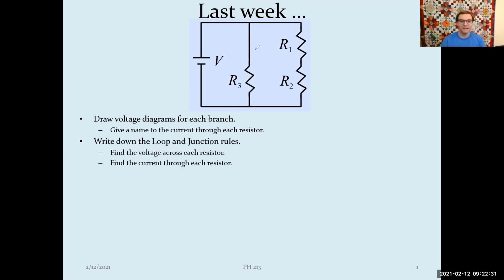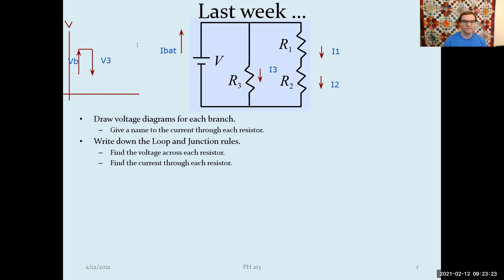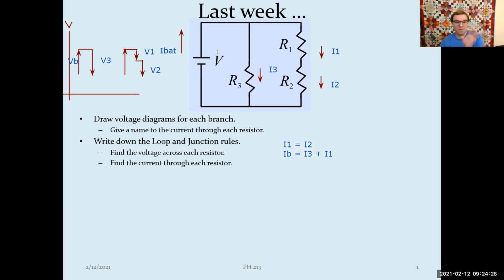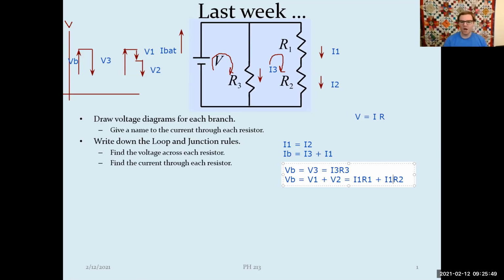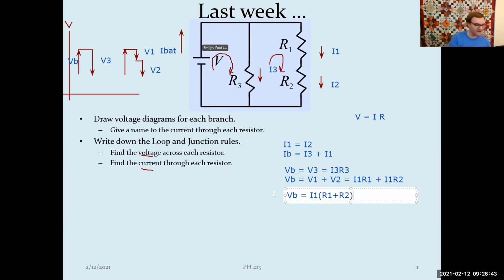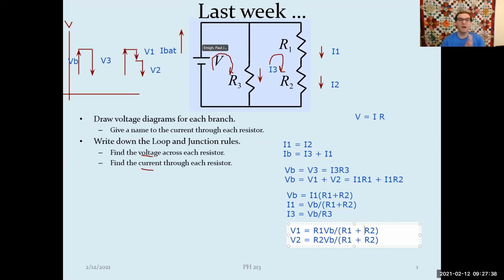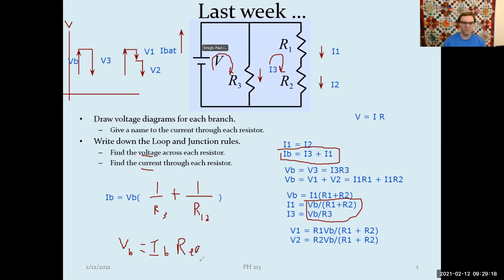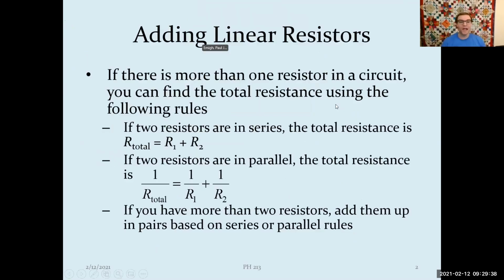Resistance in Circuits: Series and Parallel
Solving a resistor to develop rules for adding resistances in series and parallel.